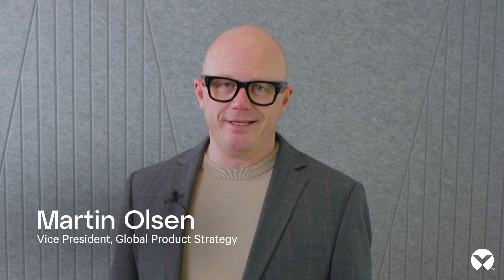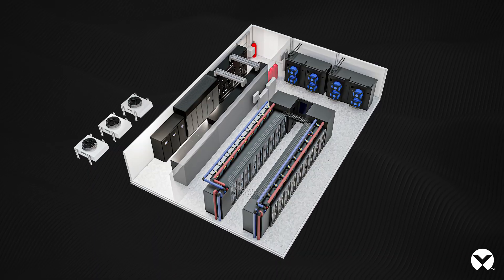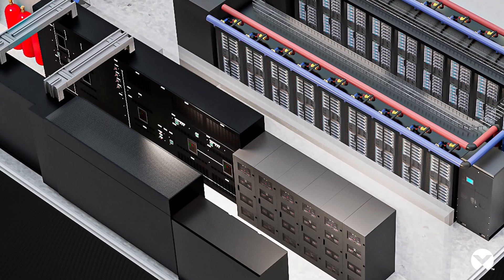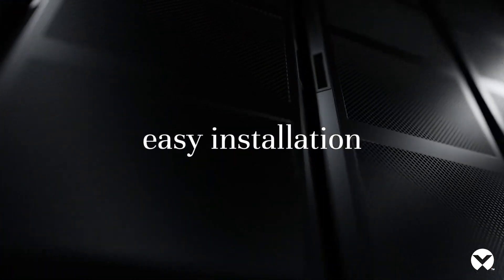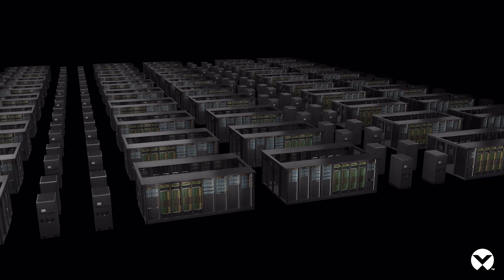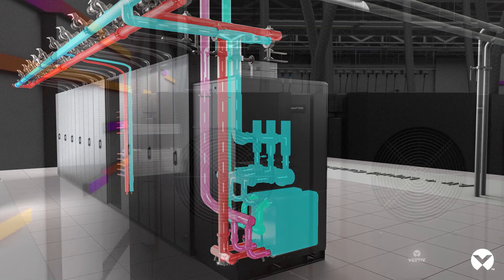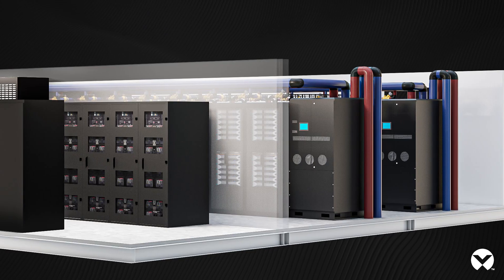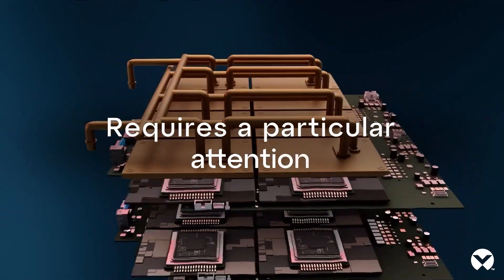End-to-End Critical Power and Cooling Reference Designs for NVIDIA GB200 NVL72 System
Discover Vertiv's advanced power and cooling solutions for high-density computing and accelerated compute environments, specifically designed for the NVIDIA GB200 NVL72 system. The reference architecture addresses the critical needs of HPC data centers, featuring the Vertiv™ Trinergy™  UPS for enhanced energy and space efficiency. With direct-to-chip liquid cooling and rear door heat exchangers, it is possible to dissipate up to 132 kW per rack, optimizing NVIDIA server performance. Vertiv’s modular, pre-integrated solutions seamlessly support both new builds and retrofits, transforming AI-driven infrastructures, enabling up to 50% faster deployments.